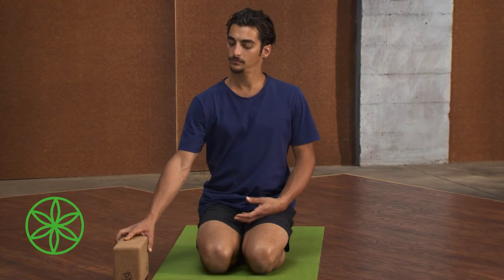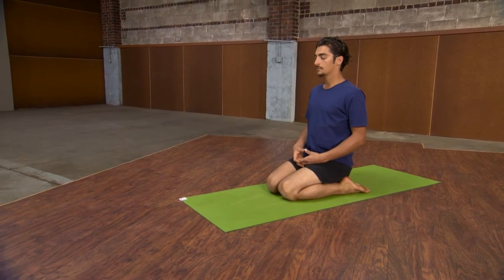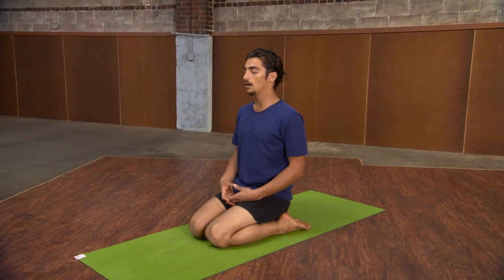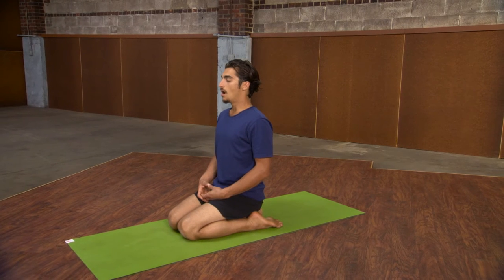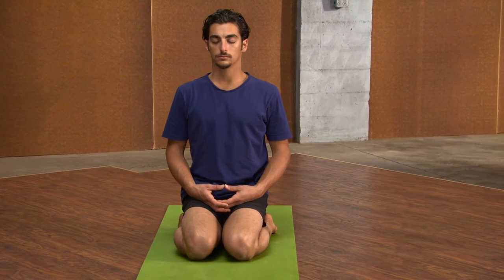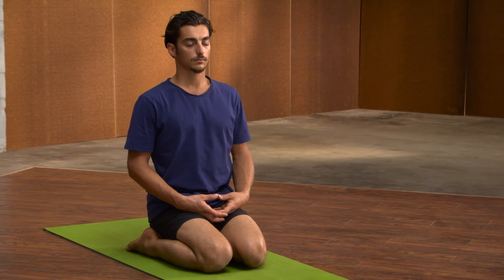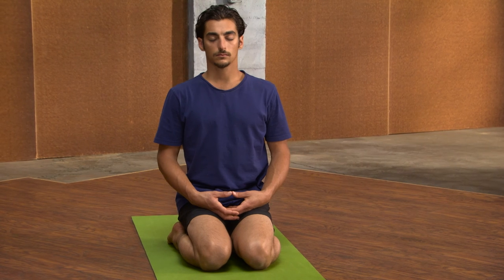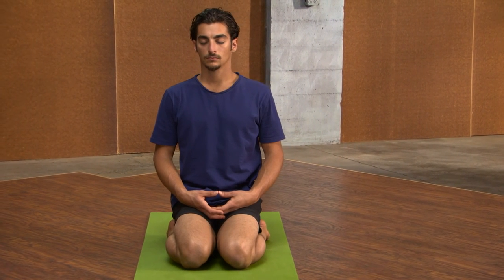Meditation for Runners | Yoga for Runners | Gaiam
Meditation can be a powerful tool in bringing ease of mind and clarity to your runs. Settle into your seat as Matt Giordano walks you through a guided meditation to stay focused and centered.